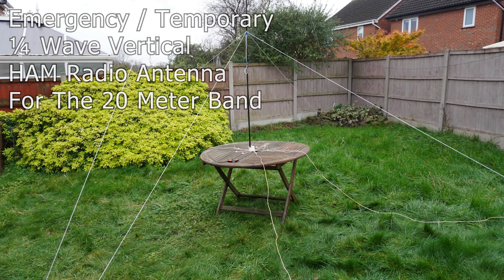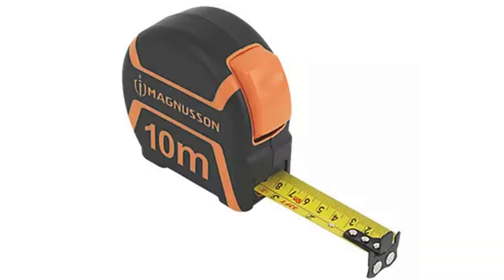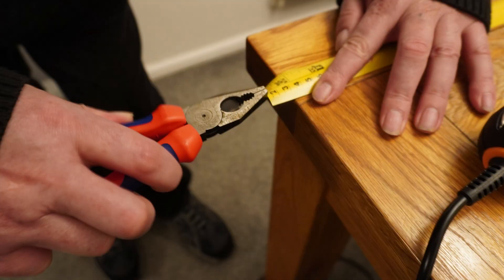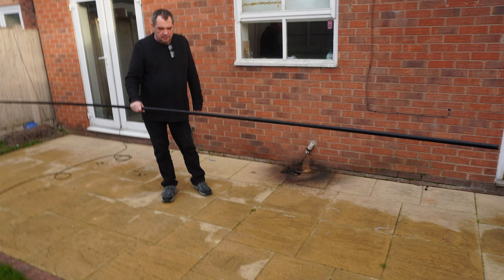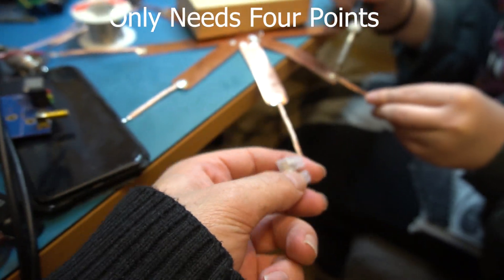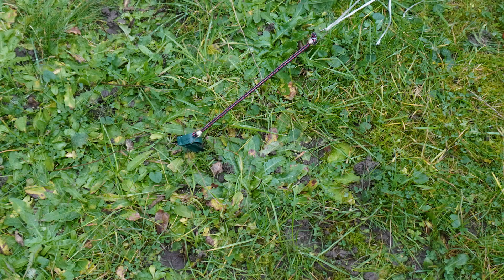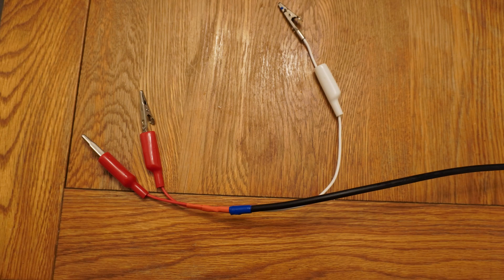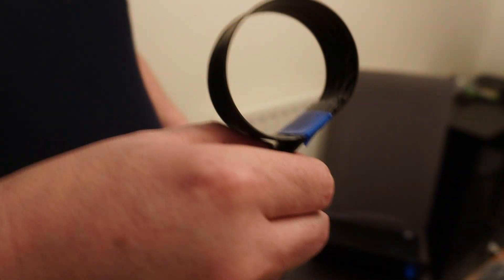Project Yardstick MKII 20 Meter Band 1/4 Wave Vertical (Made From Junk) 2 Mins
The video shows our second attempt building a vertical antenna for the amateur radio 20 meter band with stuff that’s not really radio related.  This video is made in response to the DX commander challenge.

Please note: We are not experts in antenna design or building however we found that this antenna worked well for DX. Also Note:  The concept is for temporary / emergency use that can be packed away with a minimal footprint.